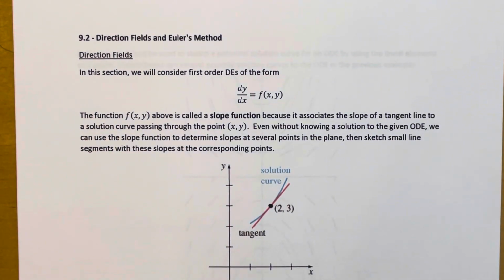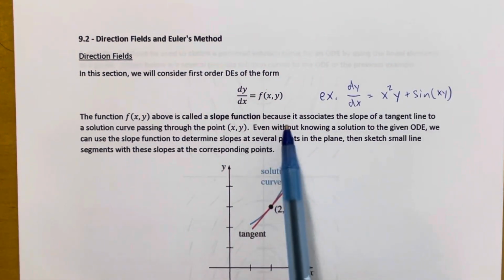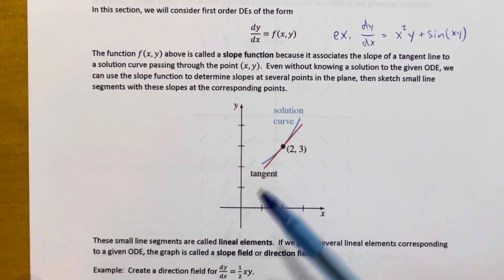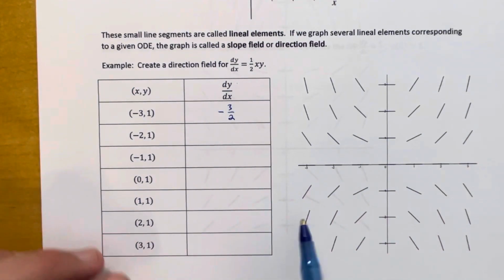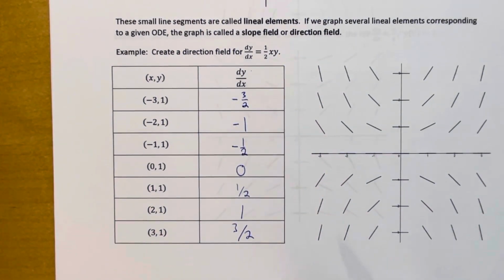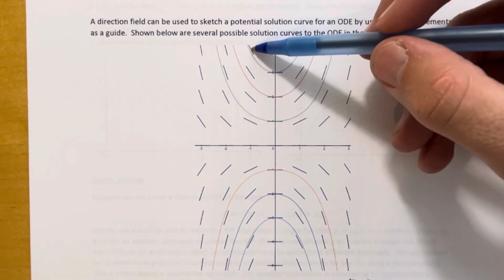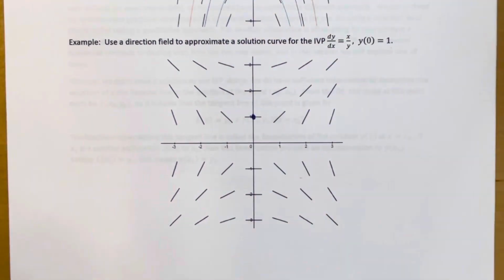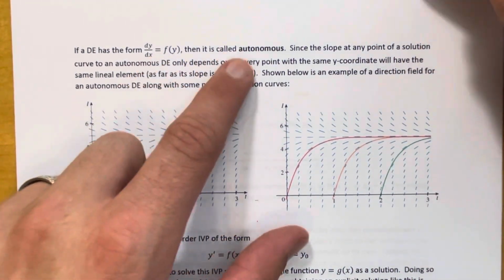9.2 - Direction Fields and Euler’s Method (Part 1)